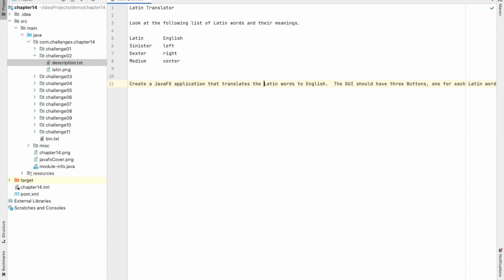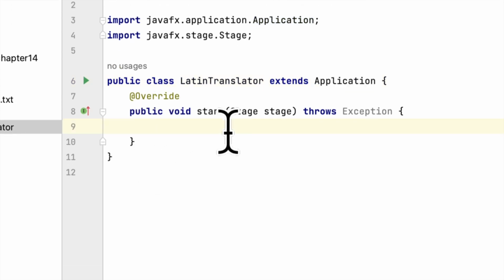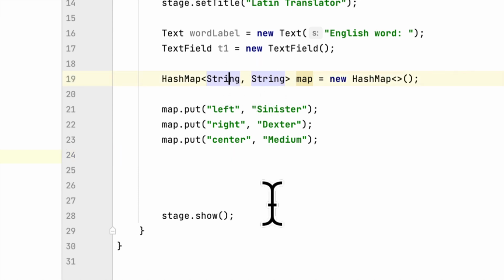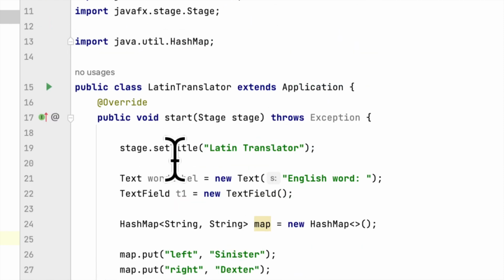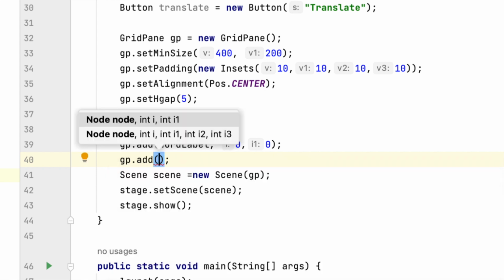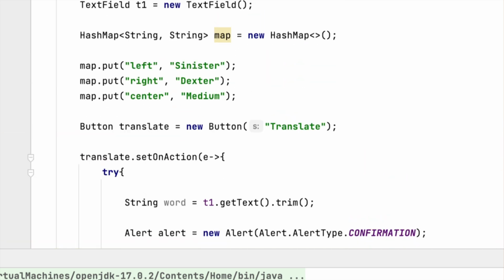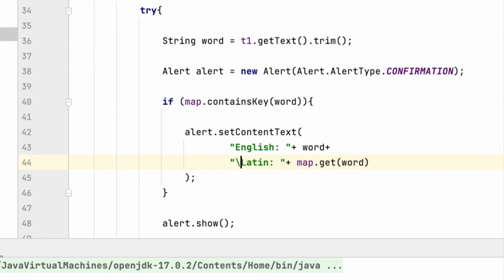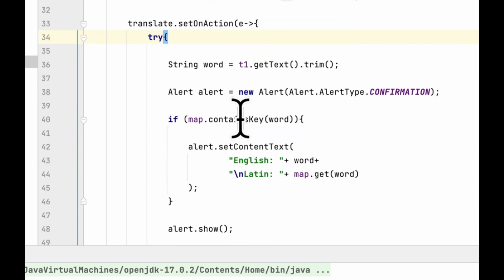14.02 Latin translator JavaFX | Starting Out With Java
Latin Translator

Look at the following list of Latin words and their meanings.

Latin    English
Sinister  left
Dexter  right
Medium  center

Create a JavaFX application that translates the Latin words to English.  The GUI should have three Buttons, one for each Latin word. When the user clicks a Button, the application should display the English translation in a Label.